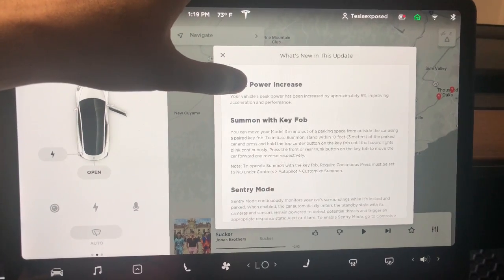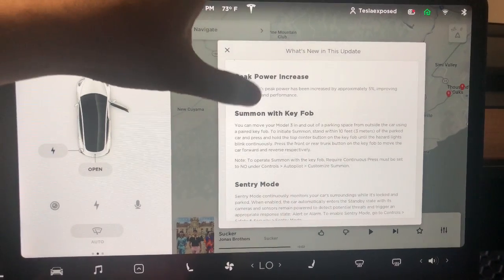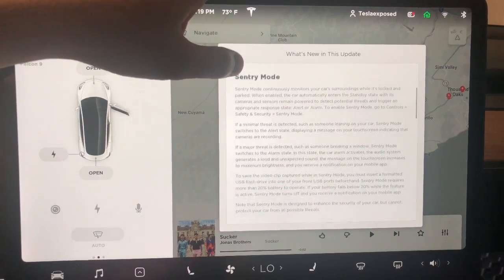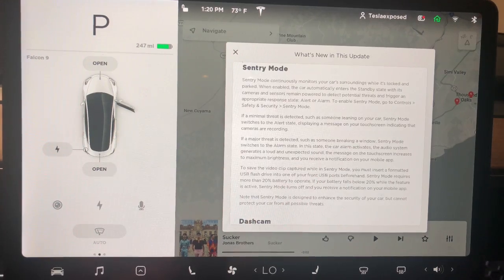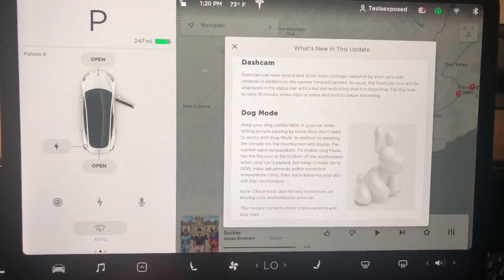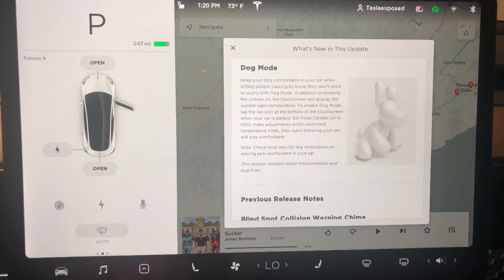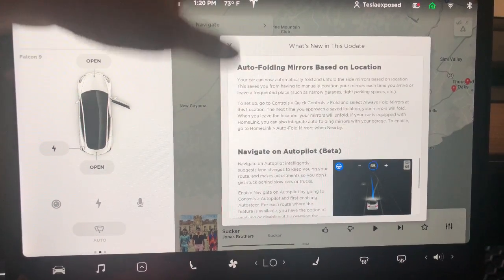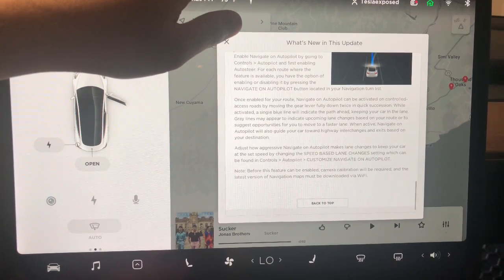Tesla Model 3 Quicker 0-60 with Firmware Update 2019.8.3